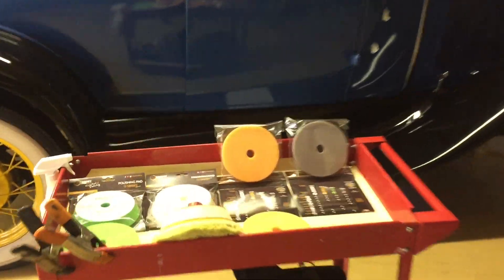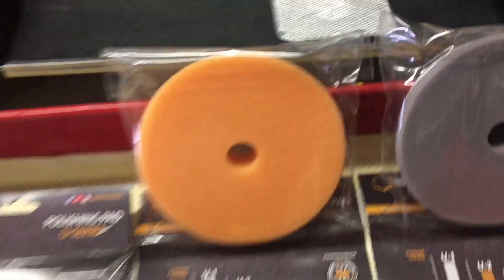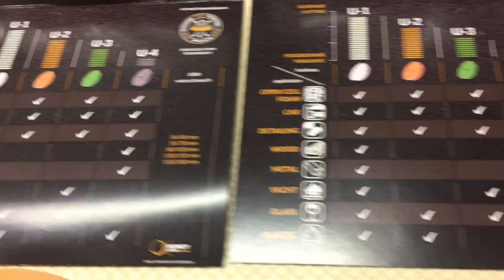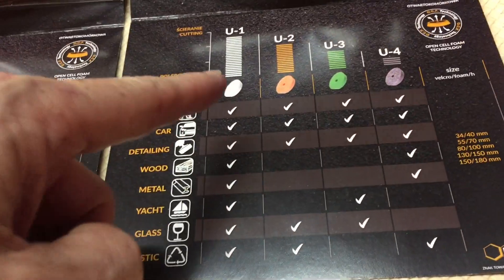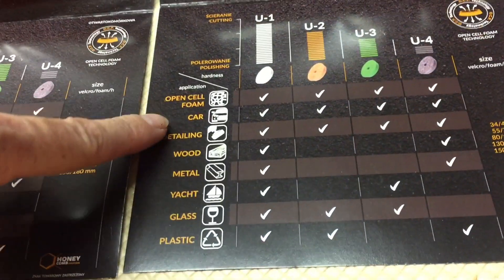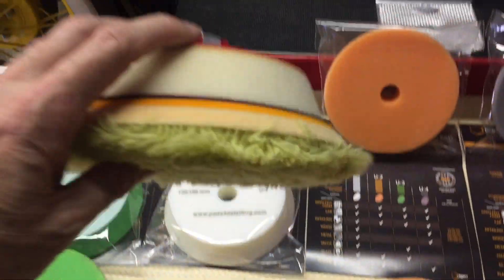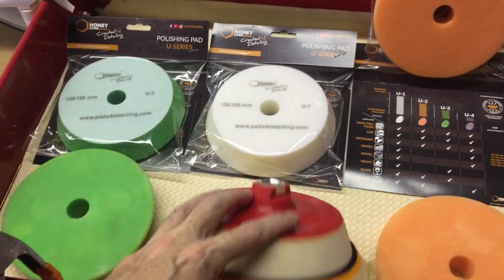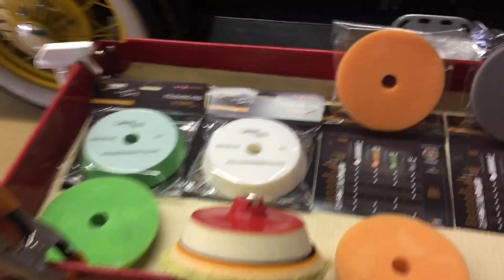Pads and Correction System from HoneyCOMBination!!! New Exciting Car Care Products!!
The best part of all the testing I go through...is unearthing exciting new products to share with you guys. here is one great example. HoneyCOMBination Detailing (HONEY4DETAILING.COM) A fast growing company out of Poland, has some quality, effective, Exciting products now available here in the States. I recently picked up the correction system consisting of 5 compounds. I will review each. Stop by their booth this year at SEMA and say HELLO!

@apexautodetail (Instagram)

@apexautodetails (Facebook)

@apexautodetail1 (Twitter)